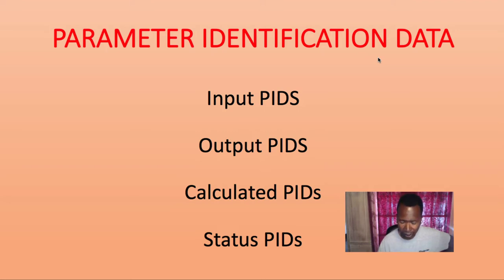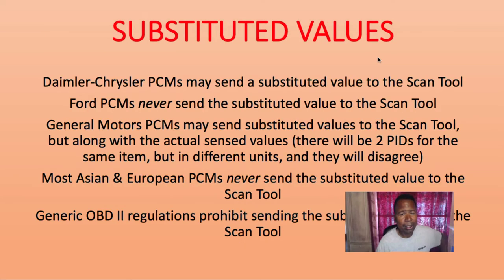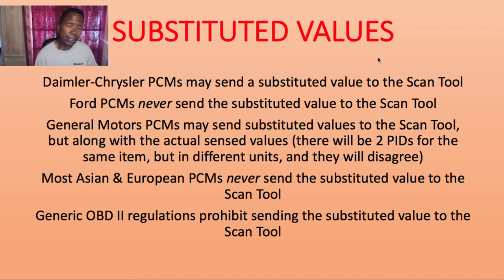13 FAST Compt Circuit Subsitute Value